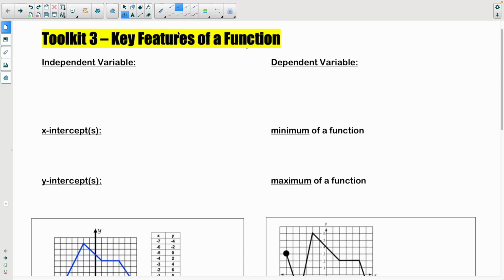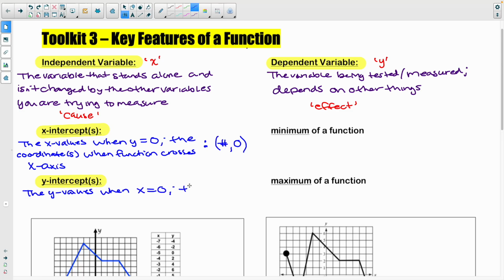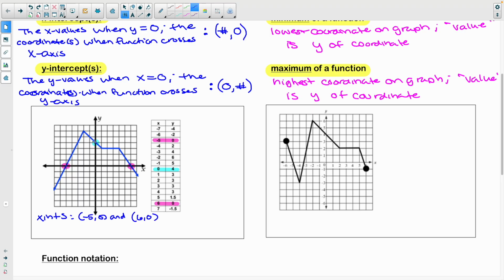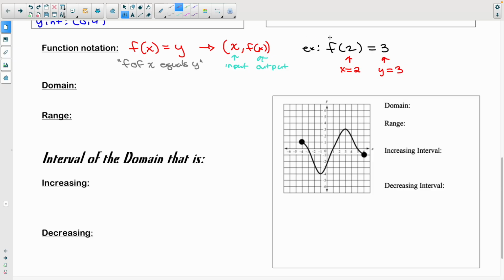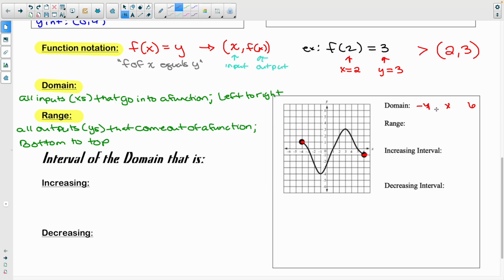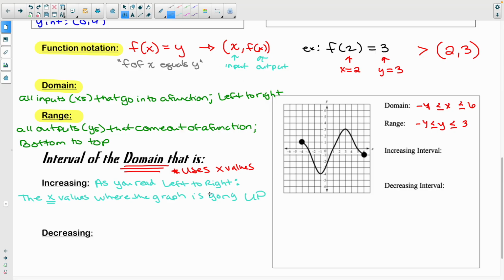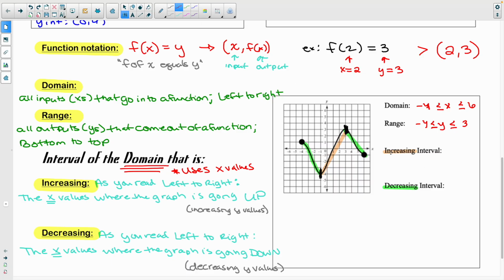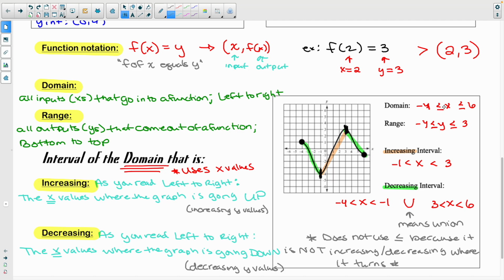m1 Key Features of Function info page